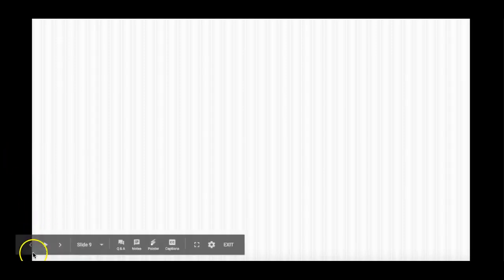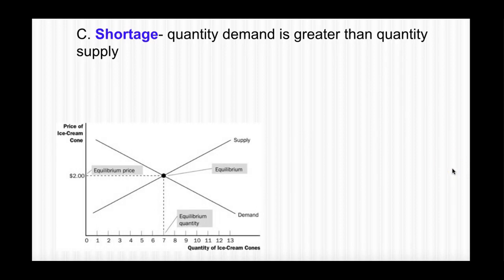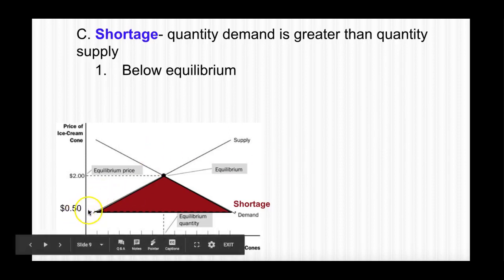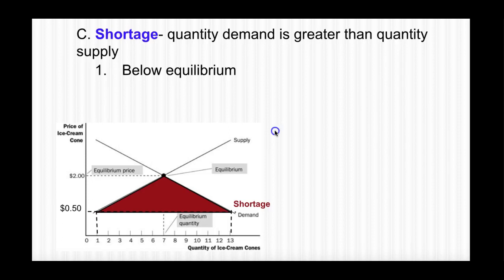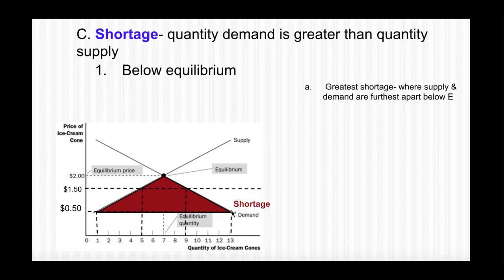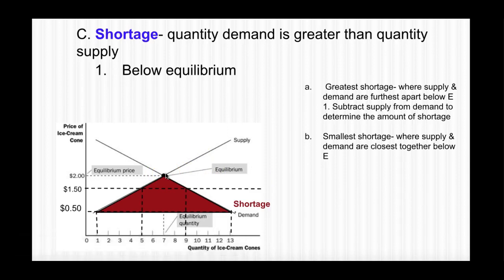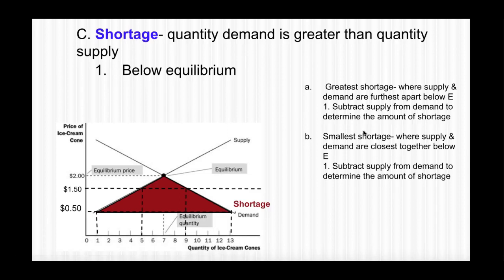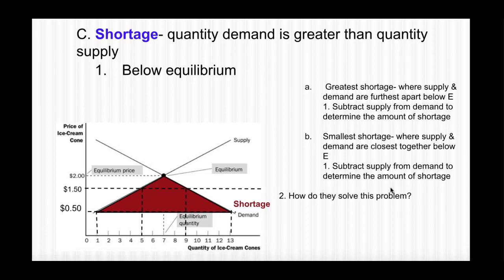Chapter 6 Notes: Shortages